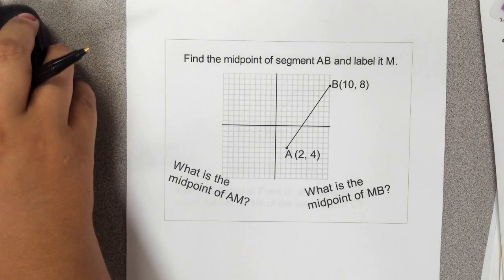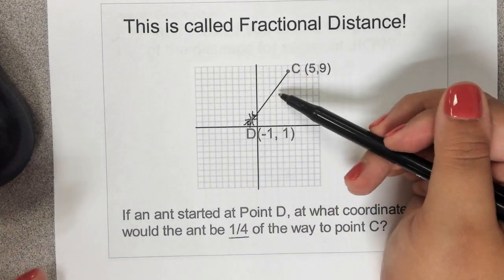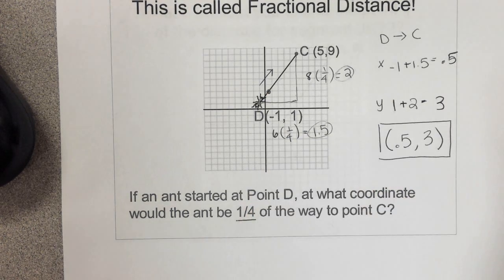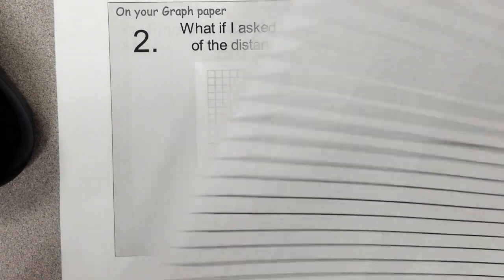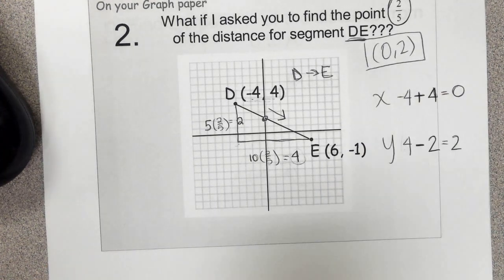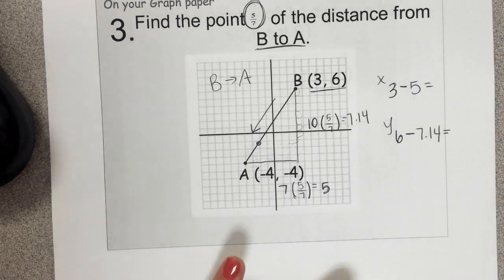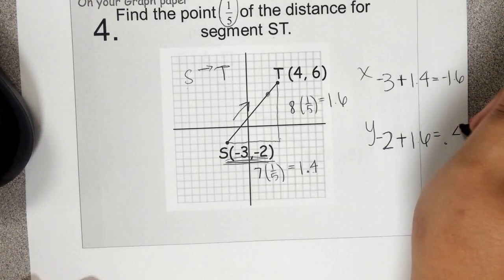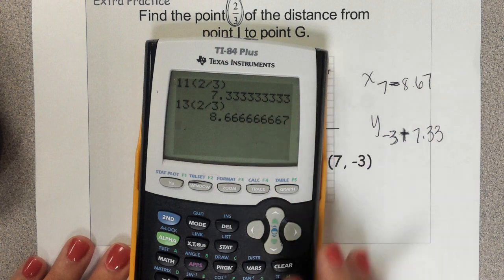Fractional Distance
JVHS Geometry K Fractional Distance Lesson from Friday 9/14